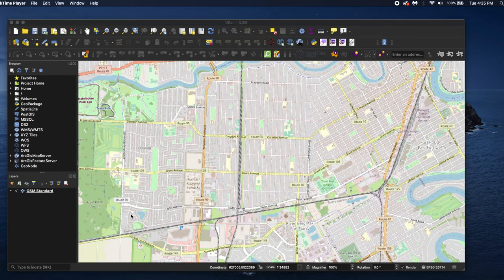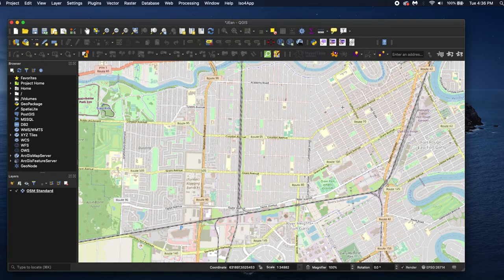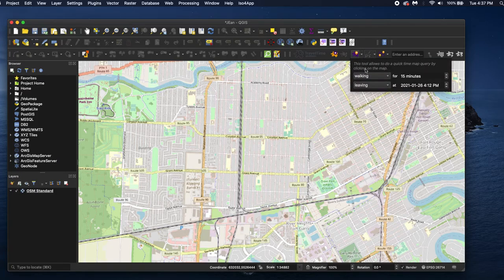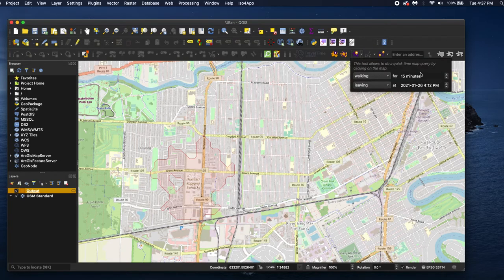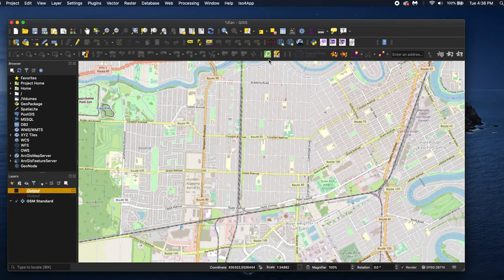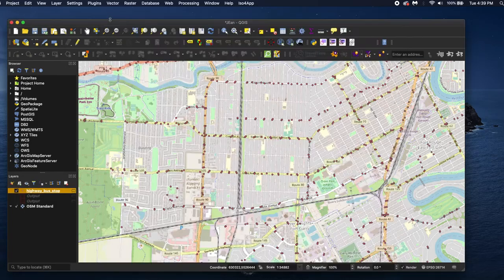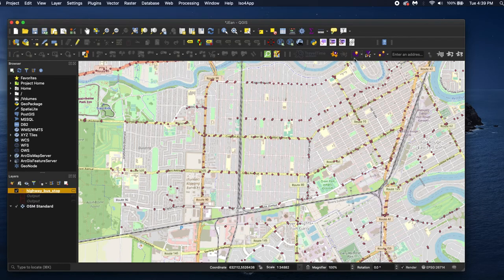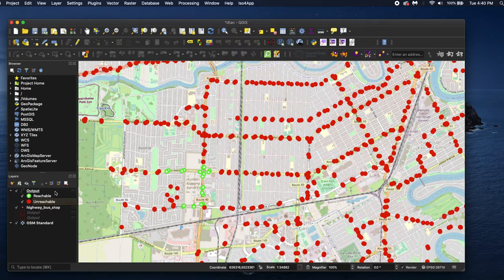Using TravelTime plug in QGIS (Part 1)